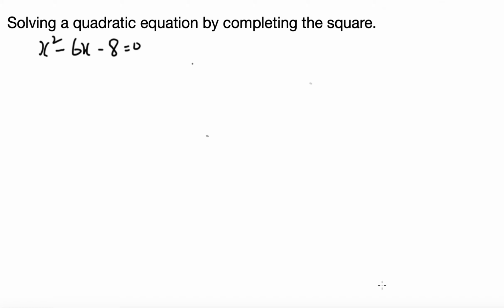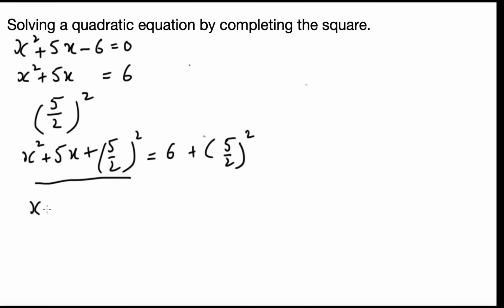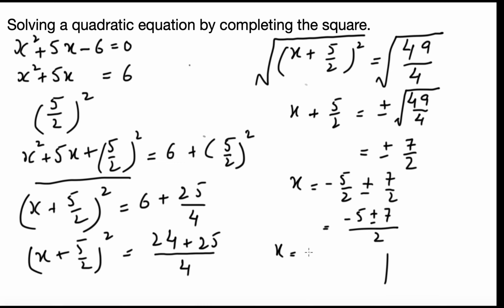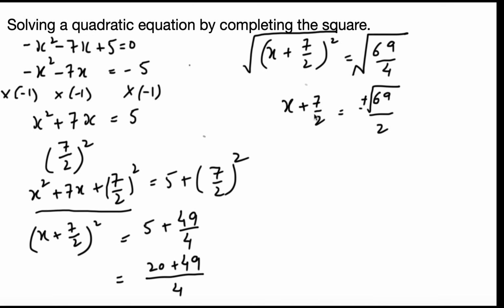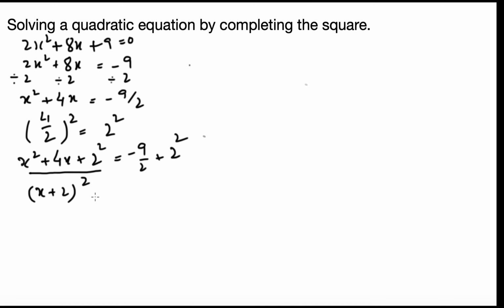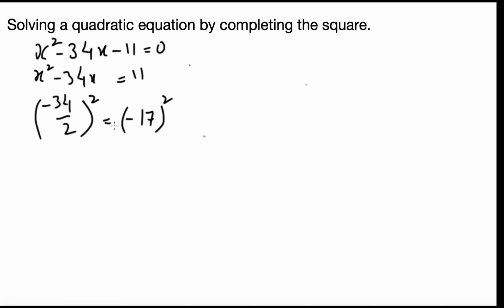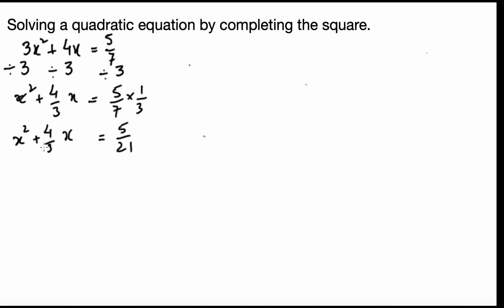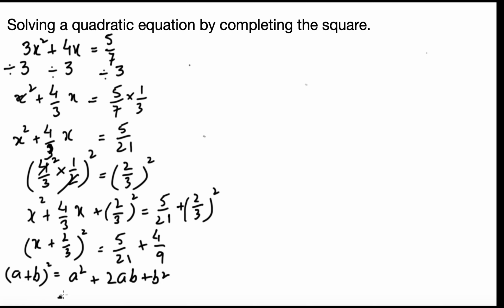Solving a quadratic equation by completing the square